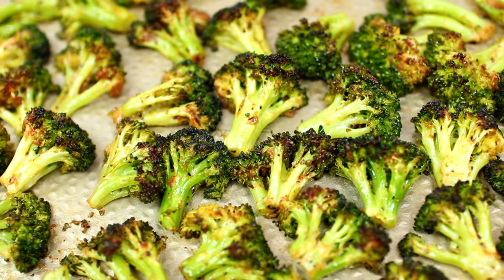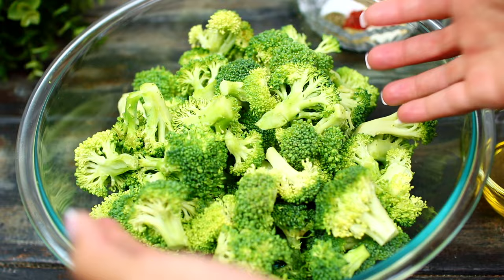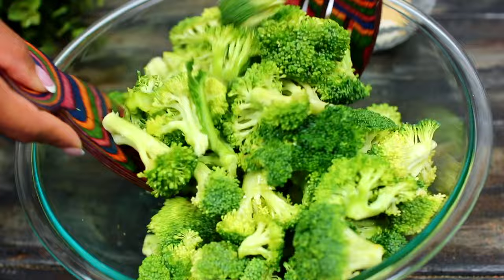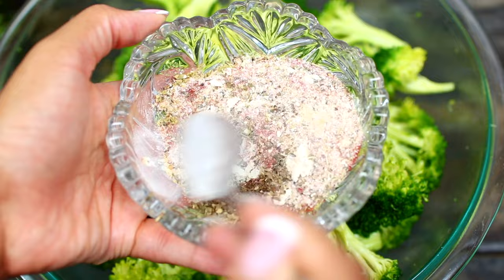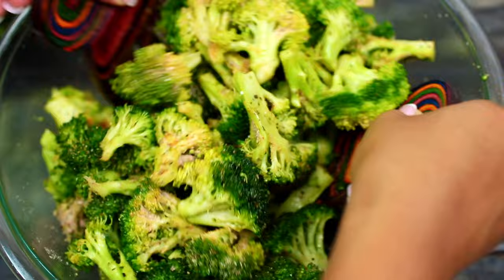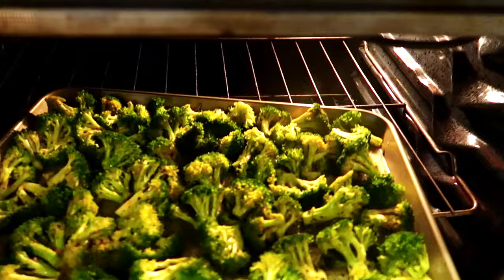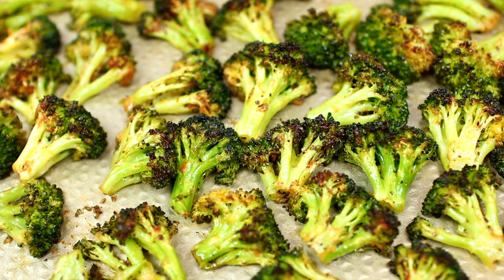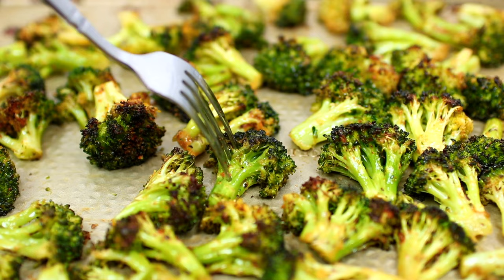Best Roasted Broccoli Recipe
This roasted broccoli recipe is the best way to cook broccoli. The broccoli is packed with delicious flavor and it's roasted to perfection.

INGREDIENTS

1 and 1/2 lbs of broccoli florets
3 Tbs olive oil
1 Tbs melted butter
1 tsp garlic powder
1 tsp onion powder
1/2 tsp dried oregano
1/2 tsp dried basil
1/2 tsp paprika
salt and black pepper to your taste ( i used 1/2 tsp salt and 1/4 tsp black pepper)

Roast at 450 F for 12 to 15 mins.